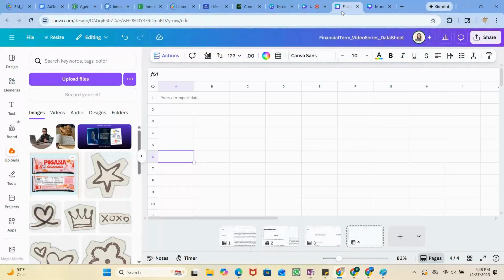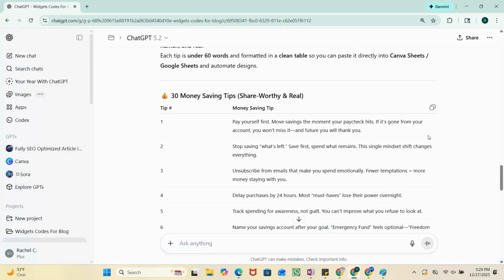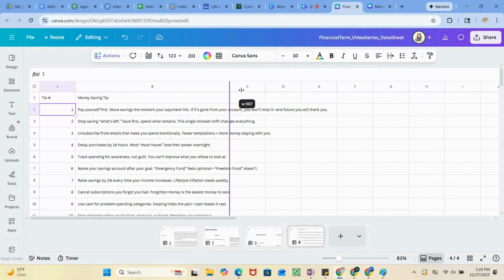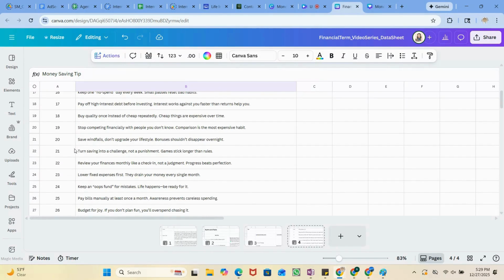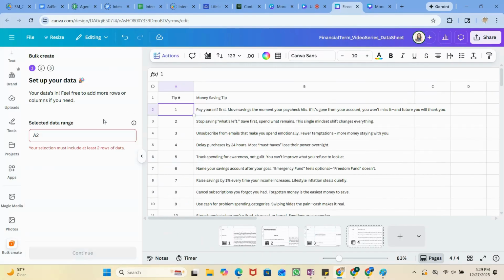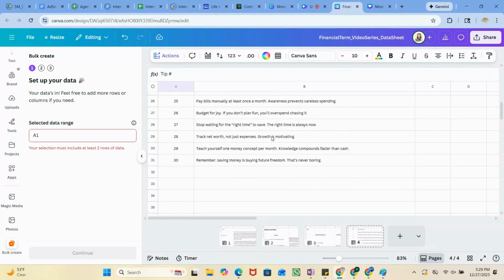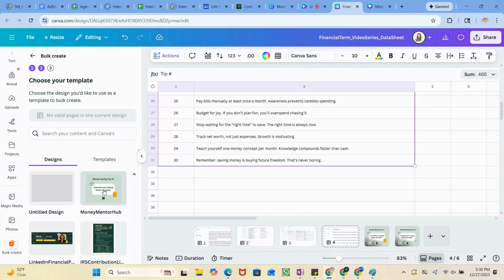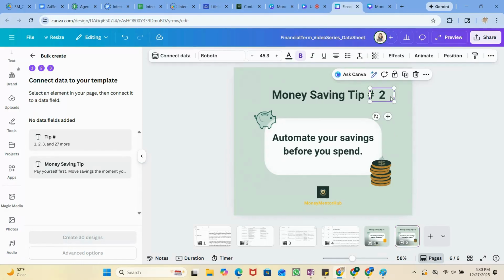I created 30 Facebook posts in less than 3 minutes!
Want to create 30 money-saving Facebook posts in minutes—without designing each one manually?

In this video, I show you my step-by-step content automation system using ChatGPT + Canva Sheets + Bulk Create to batch-design scroll-stopping money-saving posts fast.

You’ll learn how to:
✅ Generate 30 practical money-saving tips with ChatGPT
✅ Organize content using Canva Sheets
✅ Design ONE reusable Facebook post template
✅ Use Canva Bulk Create to instantly generate 30 posts
✅ Save hours of content creation every week

This workflow is perfect for:
✔ Content creators & bloggers
✔ Side-hustlers & Etsy sellers
✔ Social media managers
✔ Anyone who wants consistent Facebook content without burnout

No advanced design skills required. No daily posting stress.

📥 Free resources & templates:
👉 ChatGPT prompts
👉 Canva Sheet structure
👉 Editable Facebook post templates